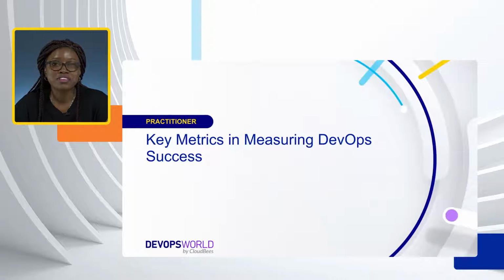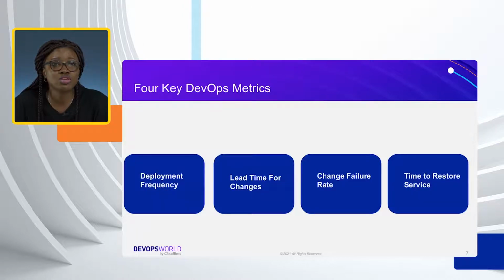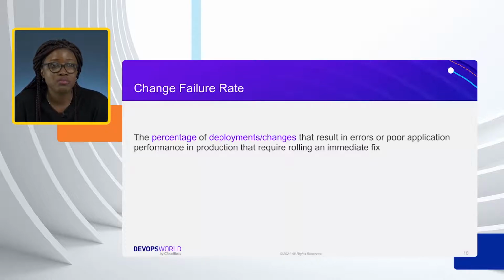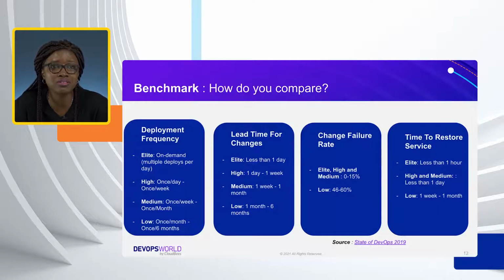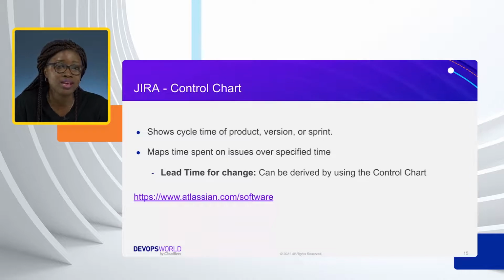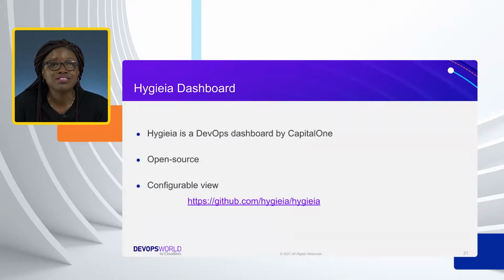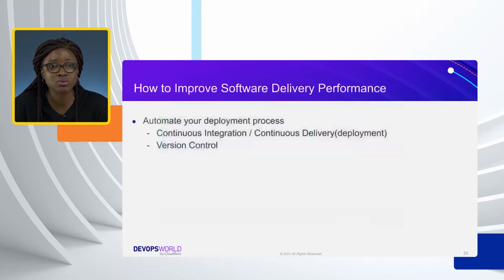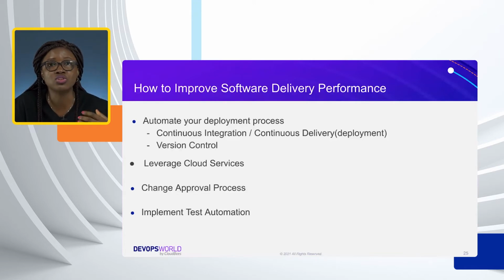Measuring DevOps (DevOps World Conference 2021)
This presentation is about key metrics in Measuring DevOps Success

Presented at the DevOps World Conference 2021 organized by CloudBees